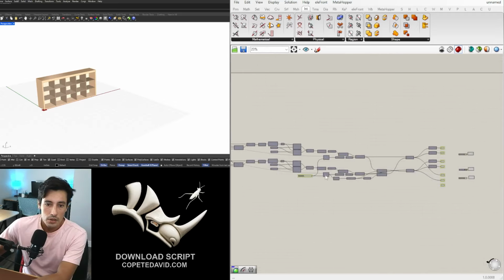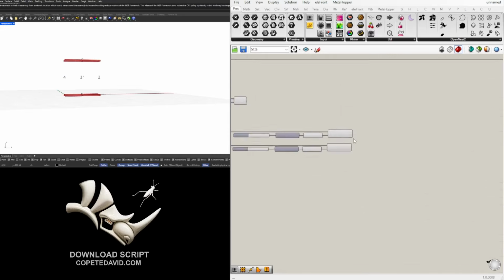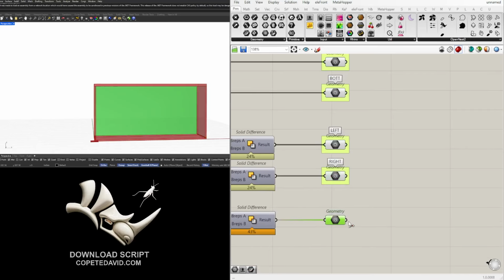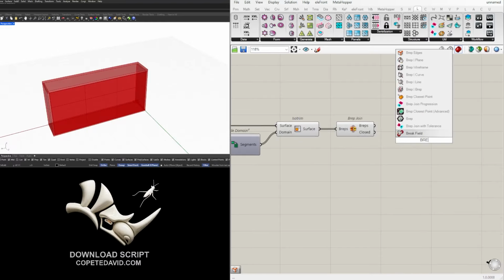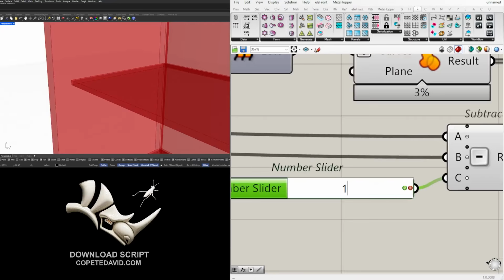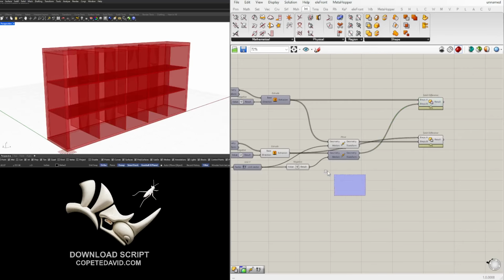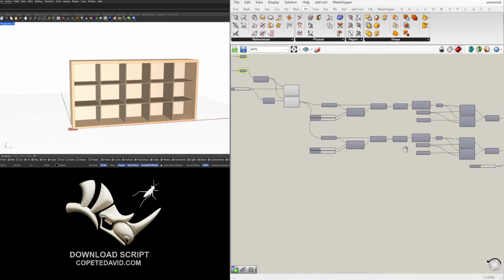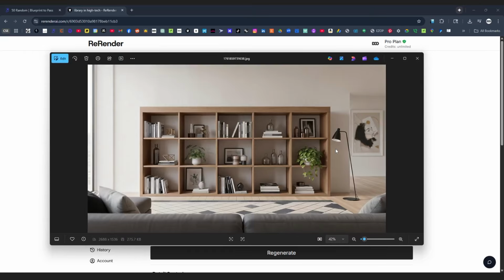Grasshopper Rhino Parametric Interlocking Shelves Design Script Tutorial + ReRenderai